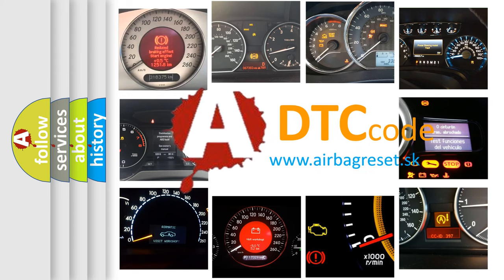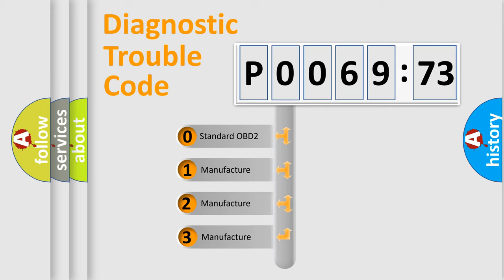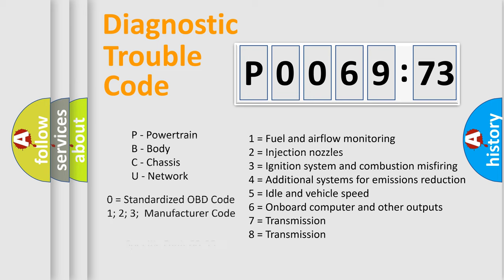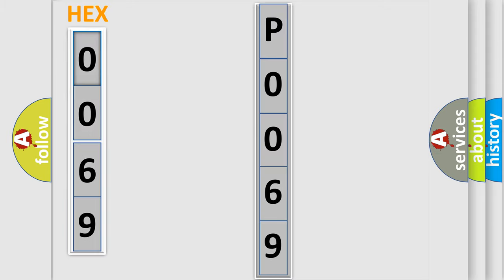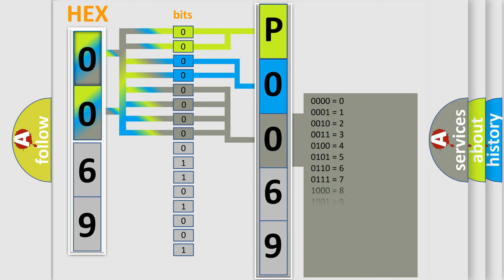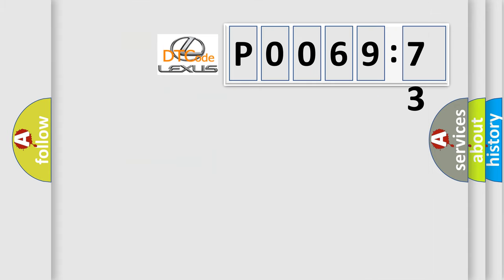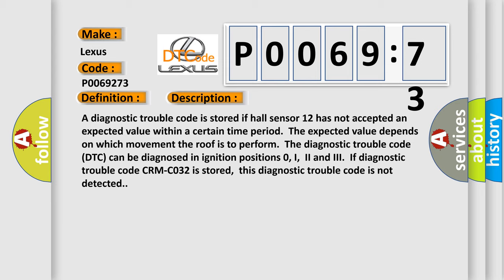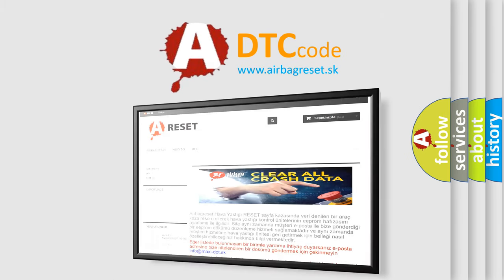DTC Lexus P0069-273 Short Explanation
Contents:
0:21 Basic DTC analysis according to OBD2 protocol standard.
1:48 Insight into programming
2:58 A diagnostically understandable description of the Diagnostic Trouble Code
3:05 Basic error definition

Make:
Lexus
Code:
P0069 273
Definition:
Hall Sensor 12 (SP_TC_E). Activation Timeout
Description:
A diagnostic trouble code is stored if hall sensor 12 has not accepted an expected value within a certain time period.The expected value depends on which movement the roof is to perform.The diagnostic trouble code (DTC) can be diagnosed in ignition positions 0, I,II and III.If diagnostic trouble code CRM-C032 is stored,this diagnostic trouble code is not detected.
Cause:
Damaged hall sensor.A hall sensor has moved position.A mechanical part prevents the movement of the roof.